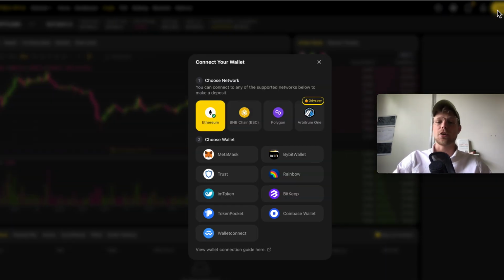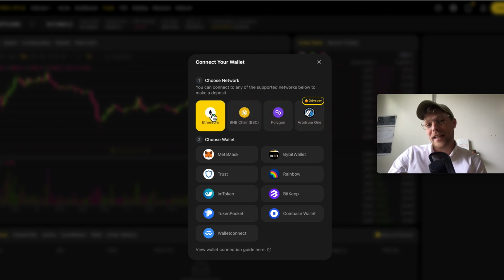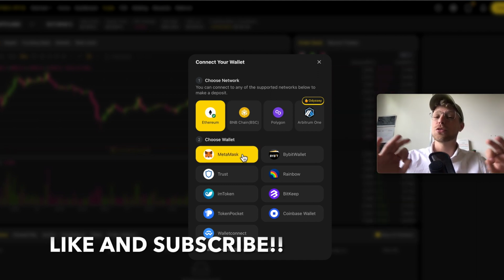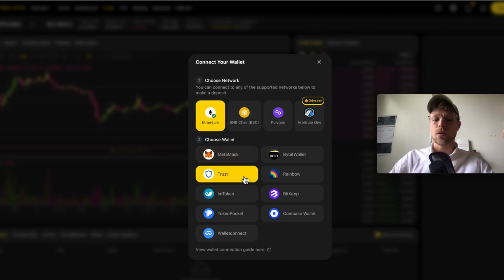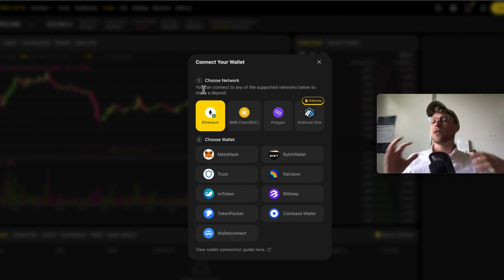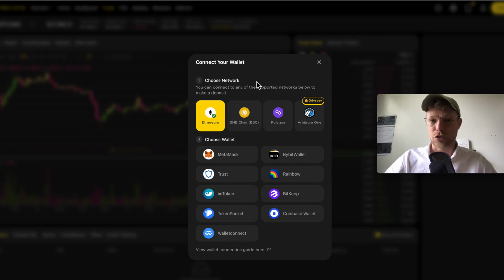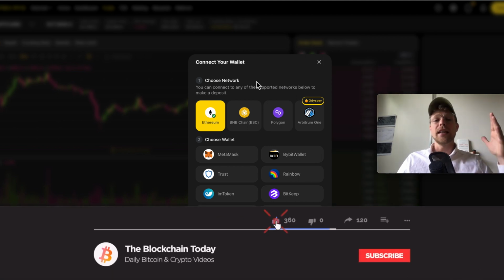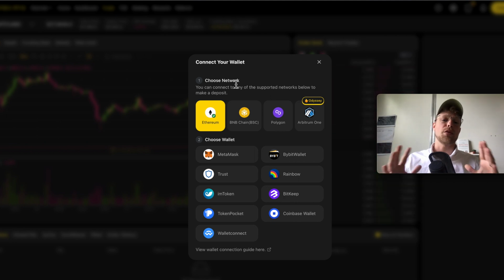Wallet types on Apex Pro Exchange | Which Wallet To Connect? (Metamask, Coinbase...)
In this video, I explain which wallets you can use to connect with the ApeX Pro exchange. I also explain which cryptocurrency you can trade on the ApeX exchange and the different types of chains you can use to send your crypto to the Apex Pro exchange.

00:00 intro
00:30 Different chains on ApeX
02:00 Wallets

👆👆👆 Limited Time & Access to WhaleAlerts 👆👆👆 (Use THIS Link👆)

👉 $30,000 BONUS & WHALEALERTS (Use THIS Link👆)

👉 10% CASHBACK+ (NO KYC) + $5,000 BONUS & WHALEALERTS (Use THIS Link👆)

👉 $4,000 BONUS (NO KYC) & WHALEALERTS (Use THIS Link👆)